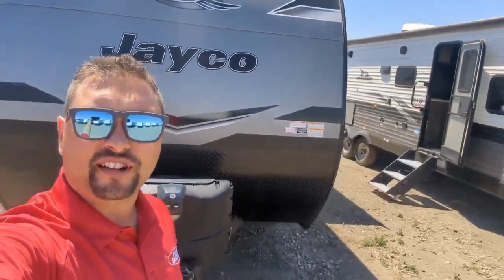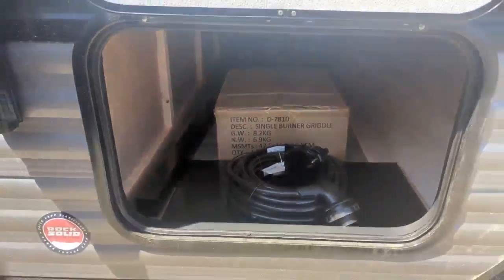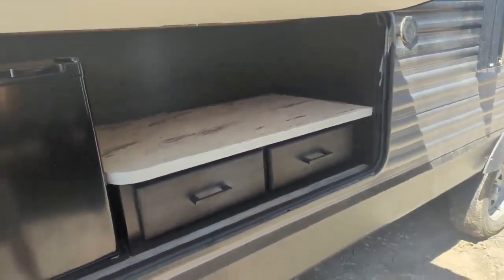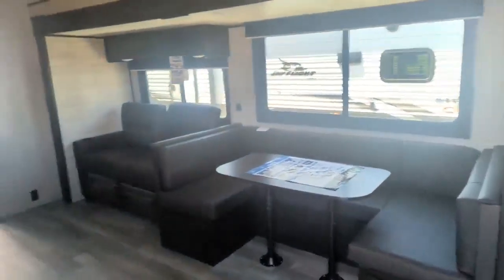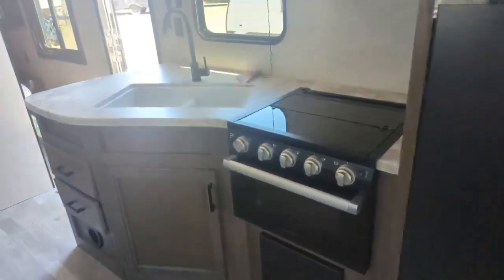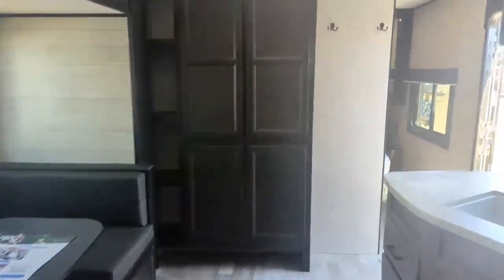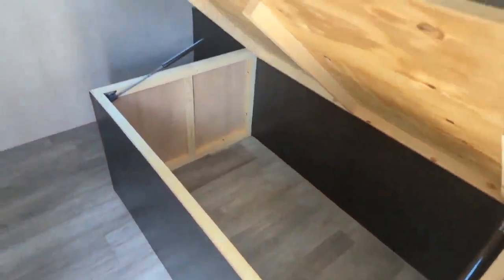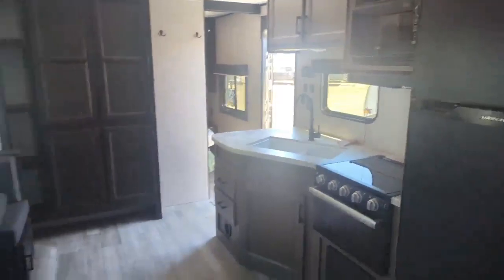2023 Jayco Jay Flight 284BHS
Mike in Medicine Hat, Alberta, walks through a 2023 Jayco Jay Flight 284BHS! An amazing travel trailer that comes with double over double bunks, has a queen bed, and sleeps up to 10 people! Give us a call today! 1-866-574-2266